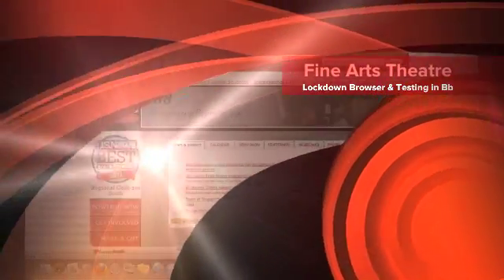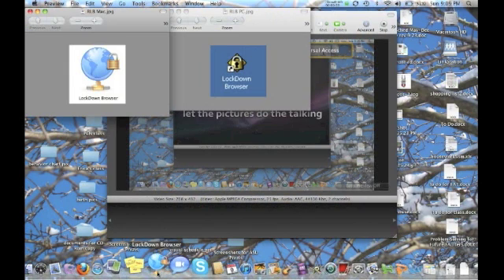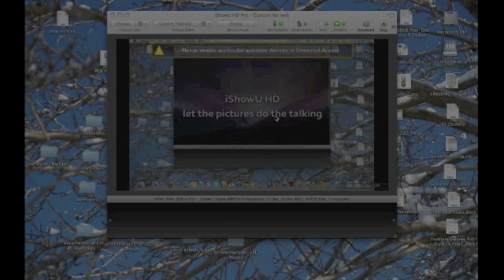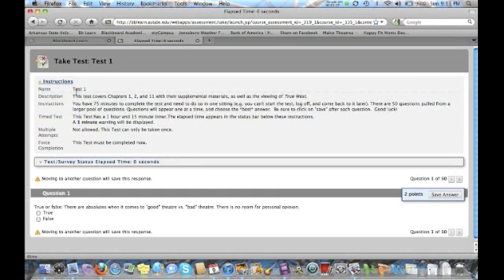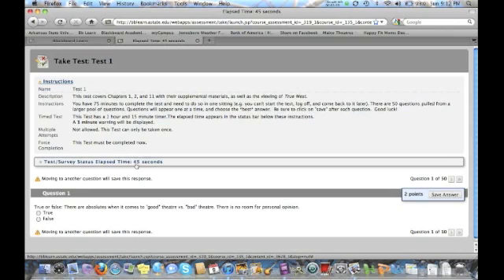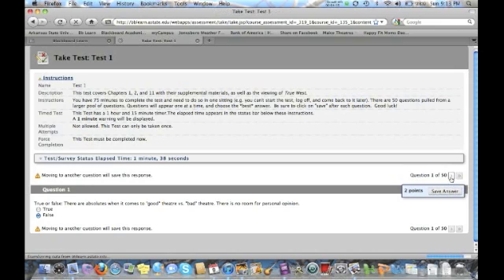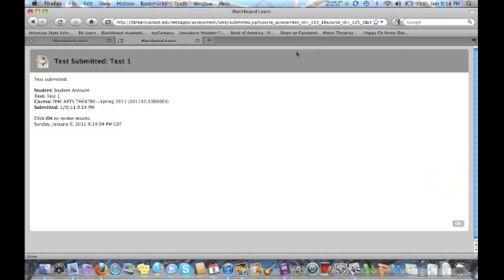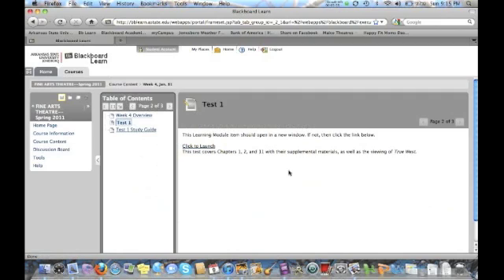Fine Arts Theatre, Respondus Lockdown Browser & Testing in Bb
This video explains what the Respondus Lockdown Browser is, how to download it to your personal computer, and walks you through testing in Blackboard Learn.  There is a supporting document for Testing in Bb in Course Information.